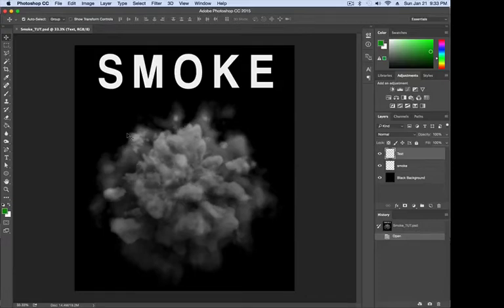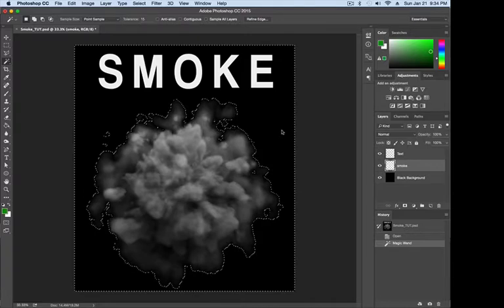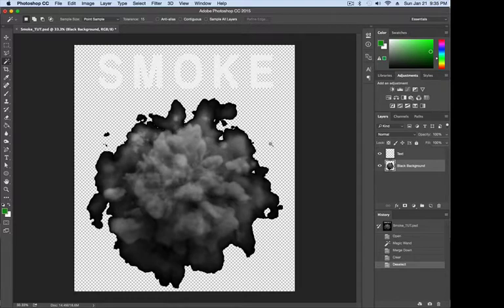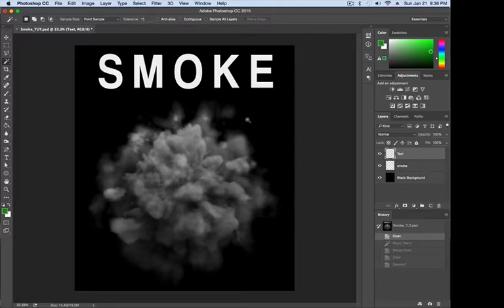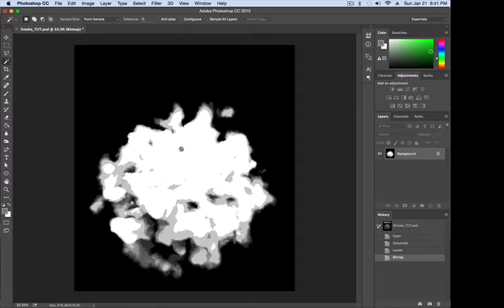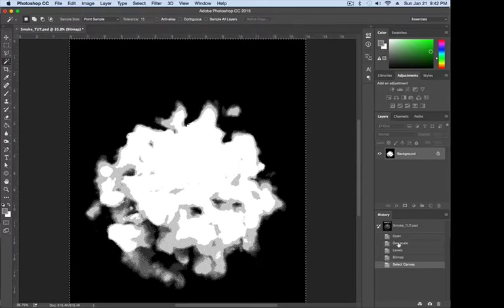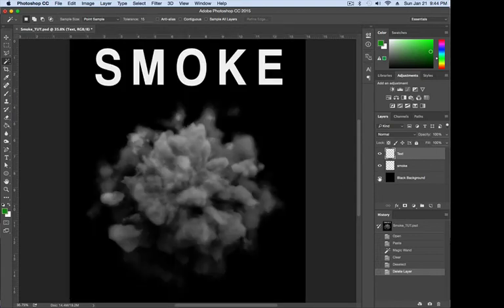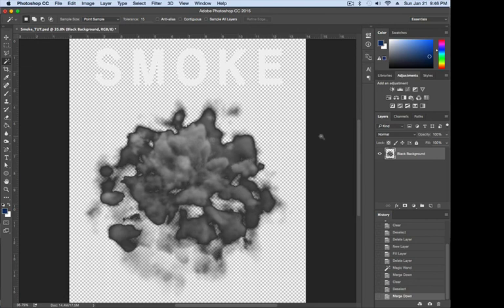Direct to garment t-shirt printing with PNG Transparencies, Step by Step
How to prep an image with transparencies for DTG printing in Photoshop.  Using bitmaping and half-toning.  allows you to achive the effect of having an image fade into the shirt color.